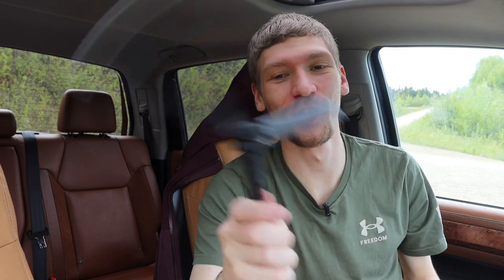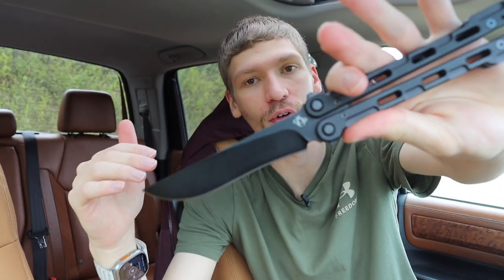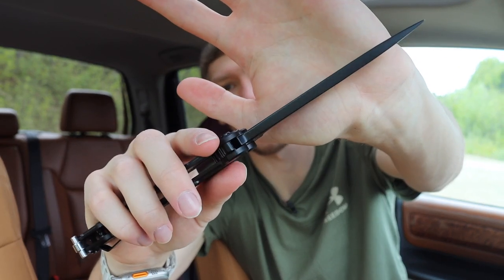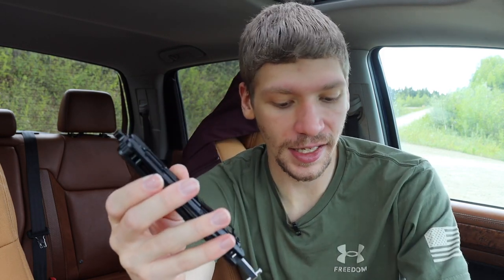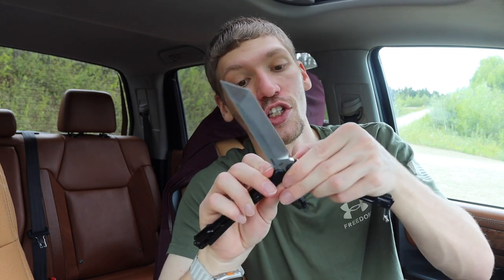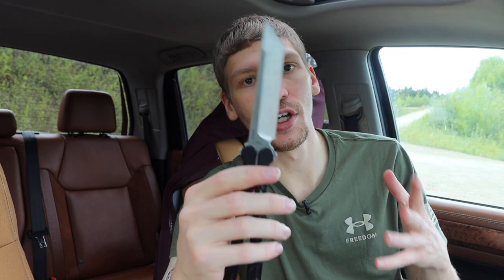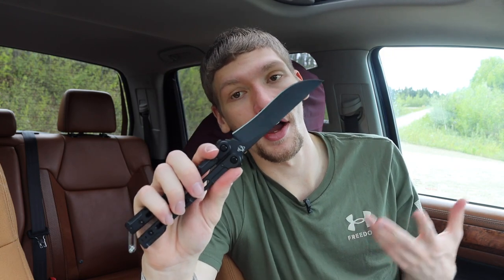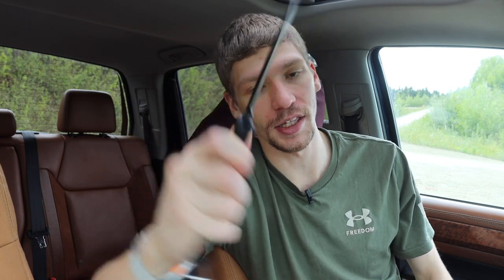When Will This Knife Cut Me?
This Bali-song is pretty dope, and this is why!